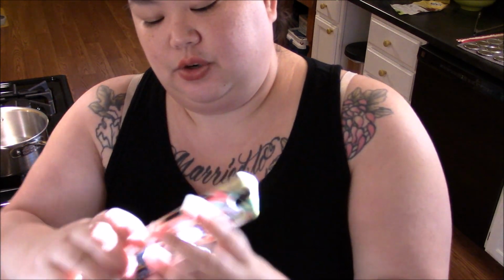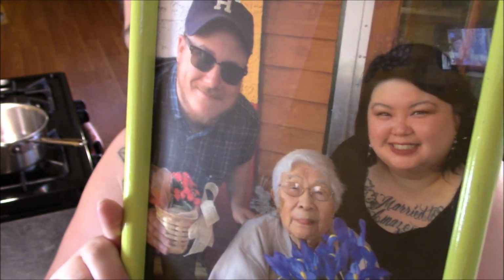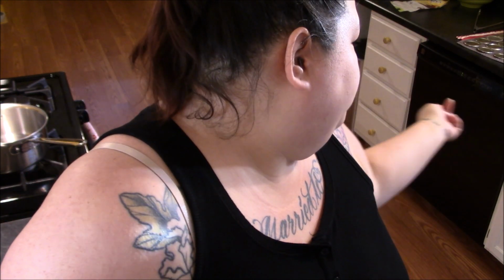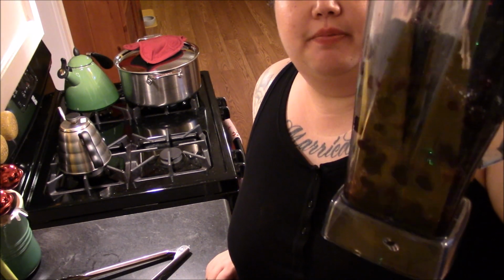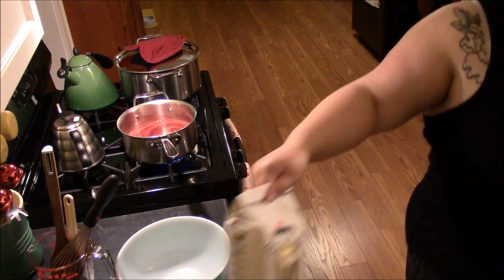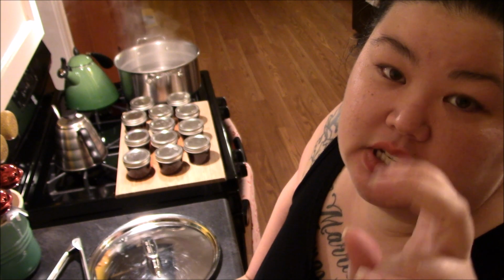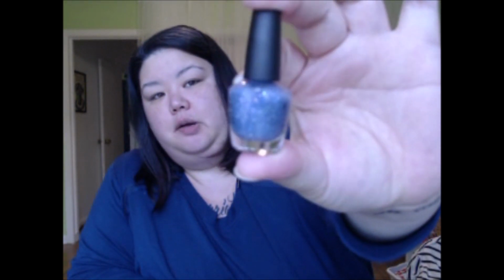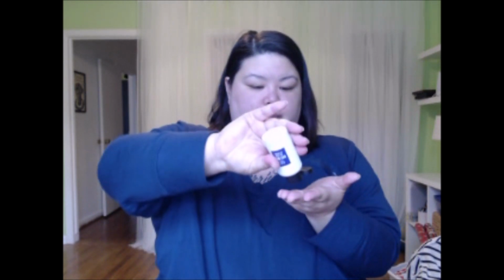12 Days of Vlogmas: Day 9! Cook w/ Me! Making Jelly and Remembering My Great Aunt Mary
Here are links for stuff from this video!

- OPI Nail Polish
- Body Shop Vanilla Bath Bomb

Come to my retreat!

Head over to Instagram and shop my closet!

My favs on Amazon

Save 15% at Superfithero.com:
Use code RADICAL

Try out Imperfect Produce and we both get $10 in credit!